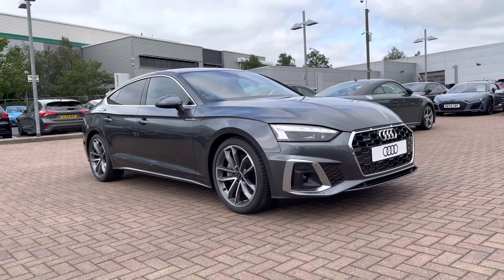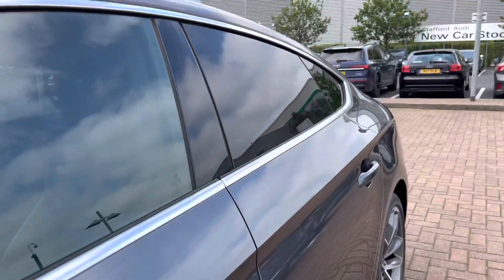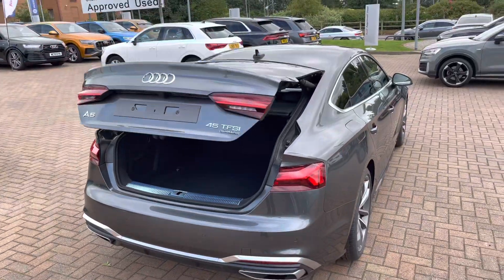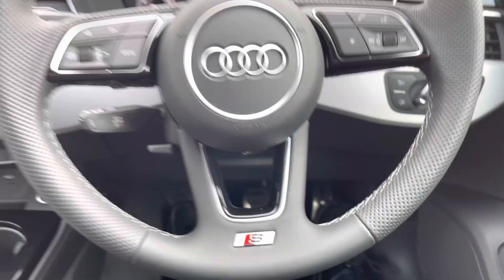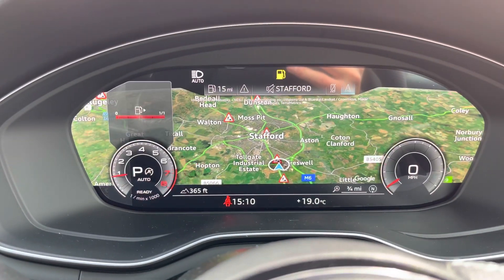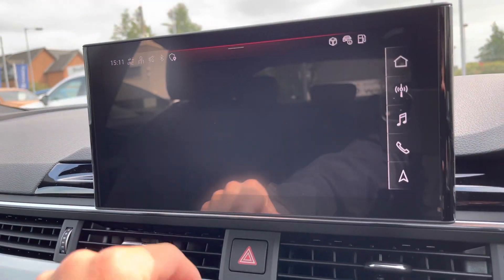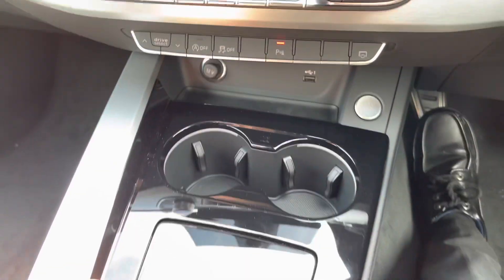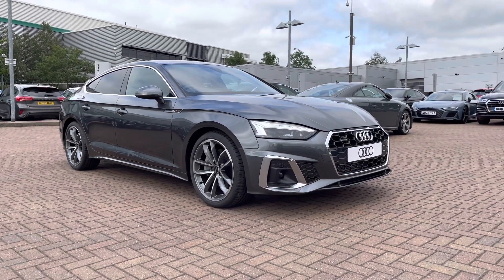New Audi A5 2.0 TFSI 45 S line Sportback S Tronic quattro (s/s) 5dr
Just into our stock, this new Audi A5 2.0 TFSI 45 S line Sportback S Tronic quattro in Daytona Grey, is now available for sale from Stafford Audi.

Registration number: Not Registered
Fuel: Diesel
Transmission: Automatic
Mileage: 50

Features include:
19in Alloy Wheels - 8.5J 5-Arm Torsio Design
2 USB Charging Ports
Cloth Headlining in Black
Front Sports Seats
Inlays - Matt Brushed Aluminium
MMI Navigation Plus including MMI Touch
Privacy Glass
Rear-View Camera
Sport Suspension

00:00 Introduction to the vehicle
00:43 The Interior
01:00 Boot Space
01:40 The controls
04:23 Contact information